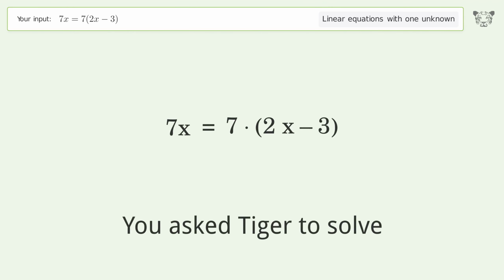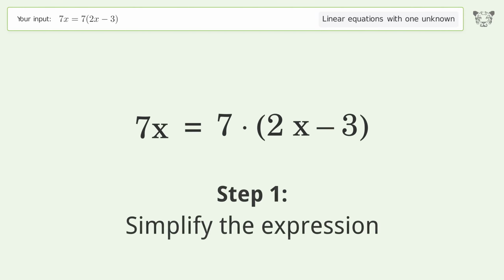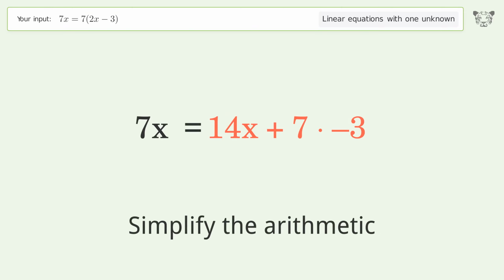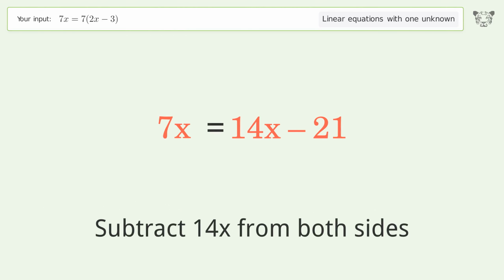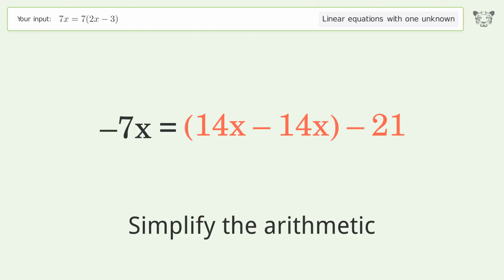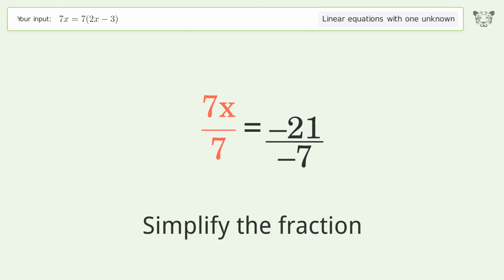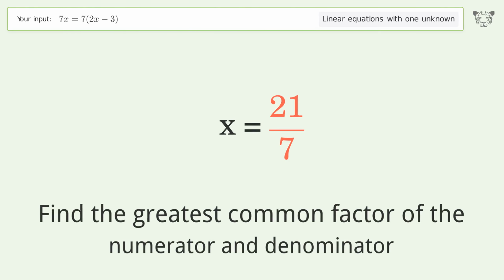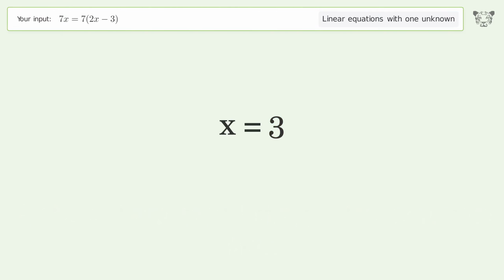Solve 7x=7(2x-3): Linear Equation Video Solution | Tiger Algebra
Struggling with 7x=7(2x-3)? Watch our step-by-step video on Tiger Algebra to master this linear equation effortlessly. Also check out for more tips and tricks for dealing with linear equations with one unknown